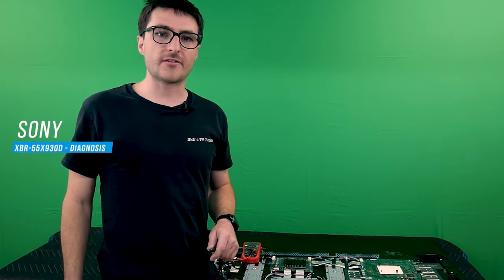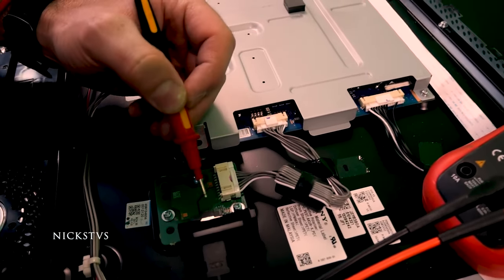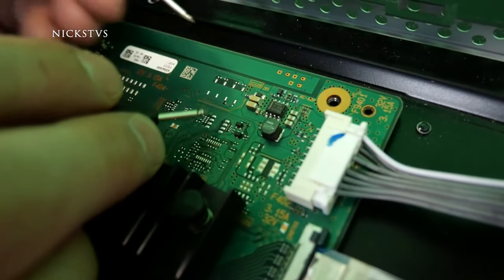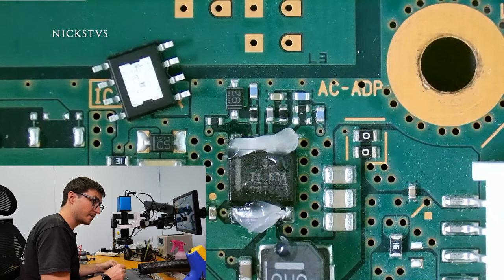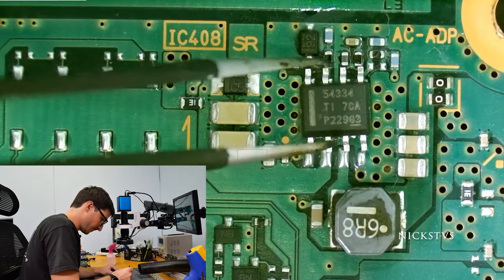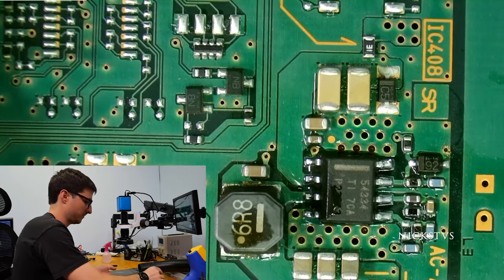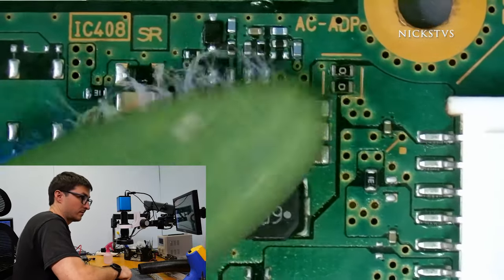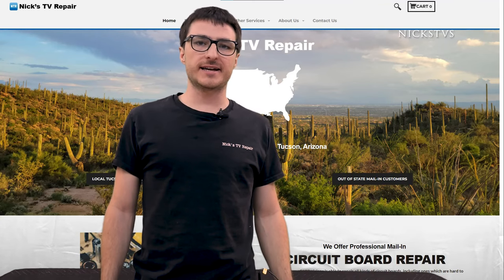Sony LED TV NO Power XBR-55X930D XBR-65X930D DPS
Sony TV doesn't Turn ON, No lights - Sony 4K HDR UHD XBR-55X930D XBR-65X930D DPS Repair
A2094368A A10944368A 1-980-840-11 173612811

In this video, we show you how we diagnose and identify the defective board for all 2016 Sony 4k XBR HDR UHD Smart LED TV models as well as how to perform a component-level repair on the defective board.
The common symptoms are no power, no standby light, TV won't turn on.
This video is applicable to the following model numbers:
XBR-55X930D, XBR-65X930D, XBR-75X850D, XBR-75X940D, XBR-85X850D, XBR-65X937D, XBR-65X935D

We service the following versions of DPS boards:
A-2195-346-A / A2195346A
A10944368A
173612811